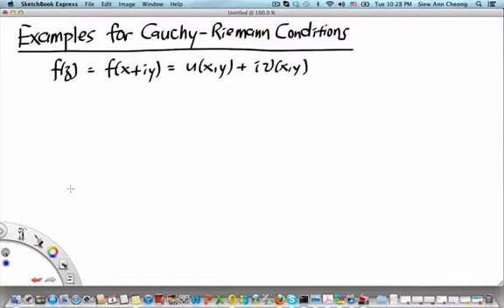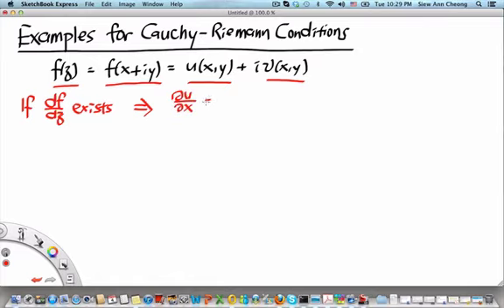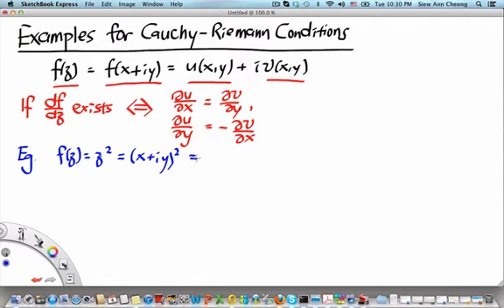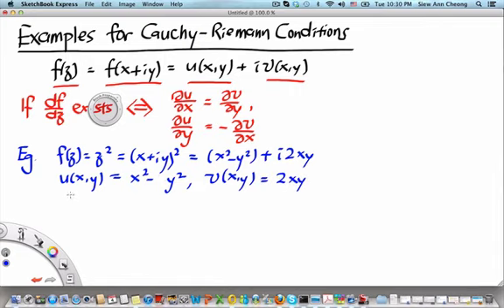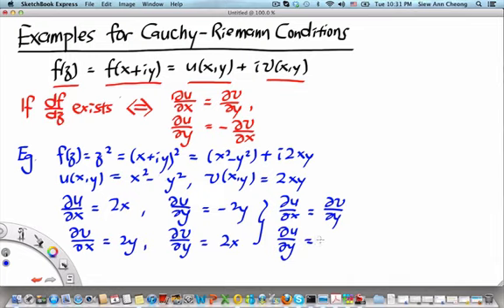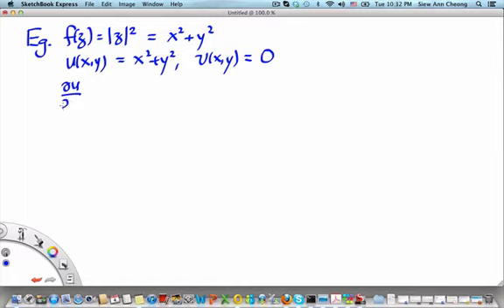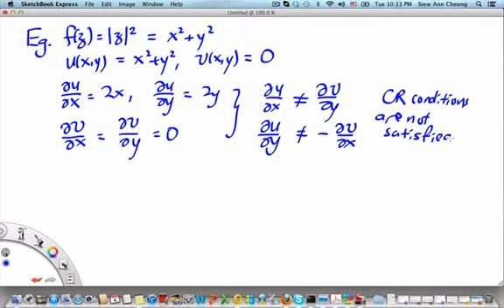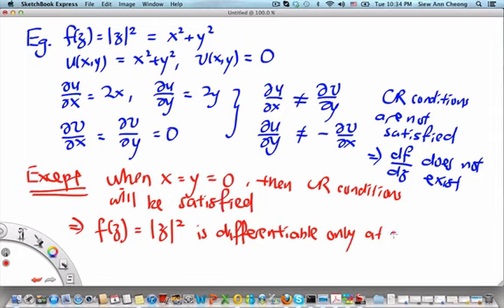MH2801 Examples on Cauchy-Riemann Conditions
In this video segment, we will use the Cauchy-Riemann conditions to check which functions, f(z) = z^2 and f(z) = |z|^2, is differentiable.